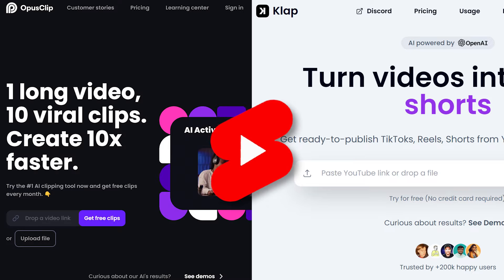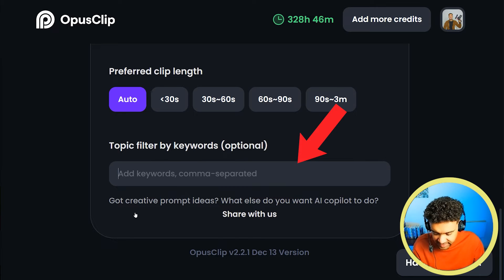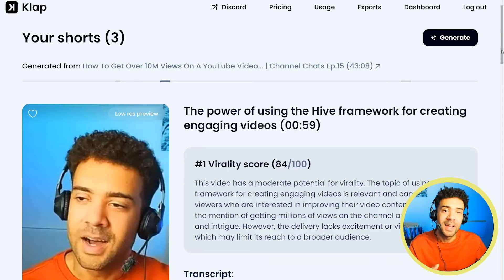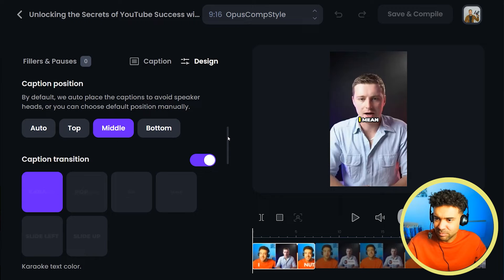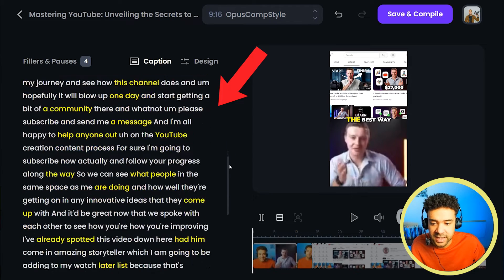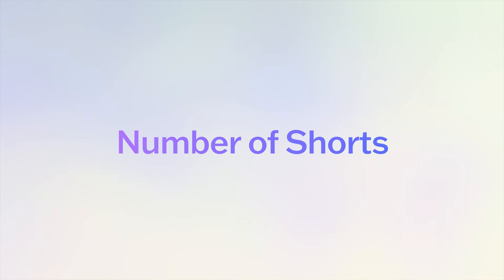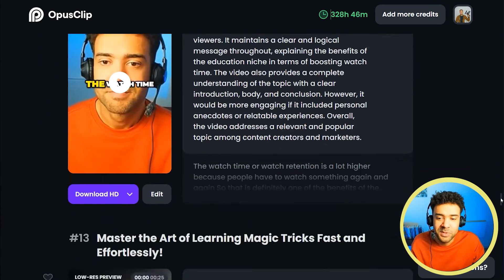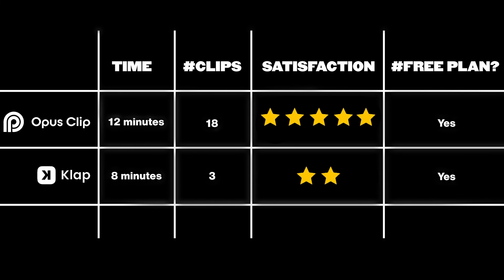Opus Clip vs Klap: which AI for instant YouTube Shorts?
Opus Clip vs Klap: what's best for automated YouTube Shorts?

I hope you enjoy this Opus Clip and Klap review.